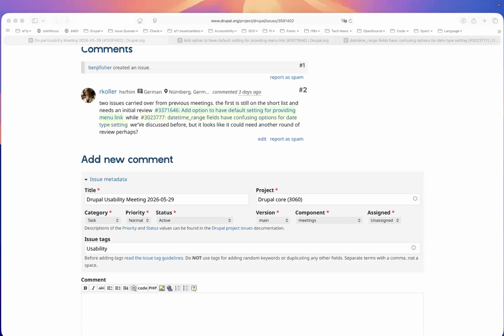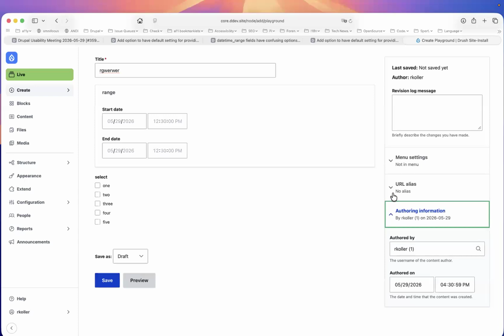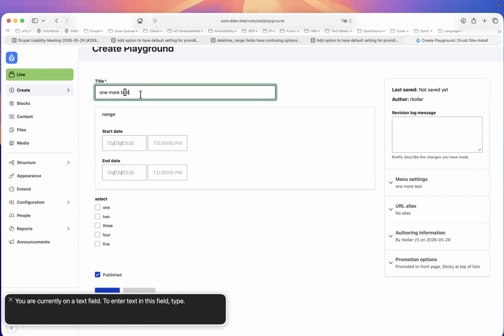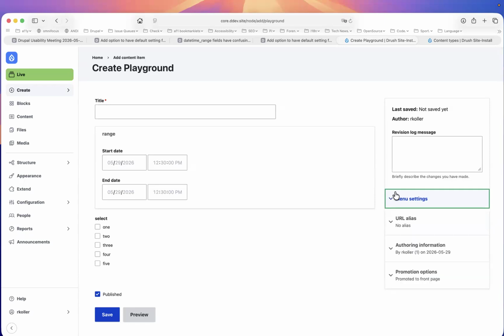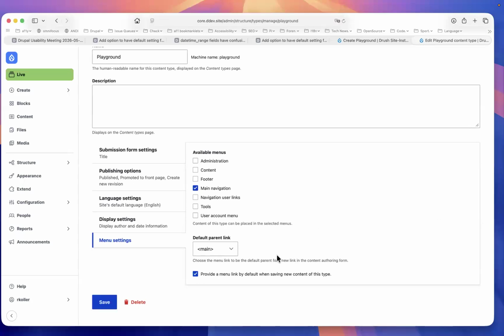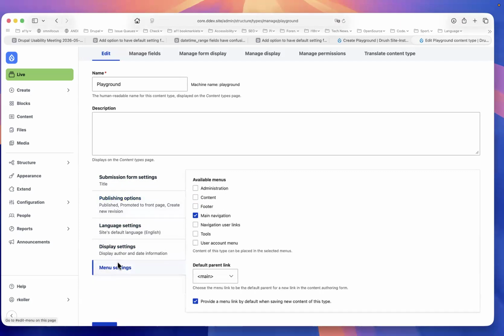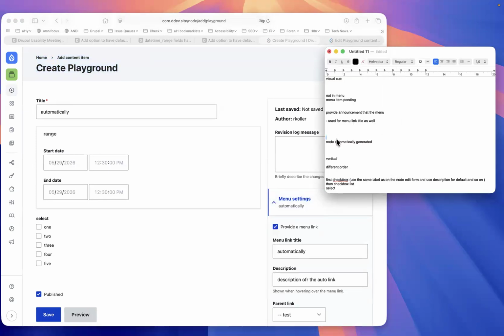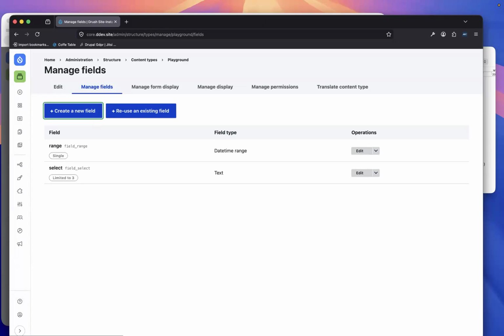Drupal Usability Meeting - 2026-05-29